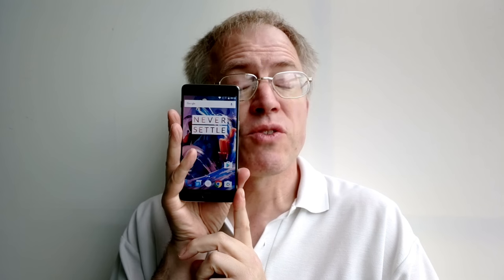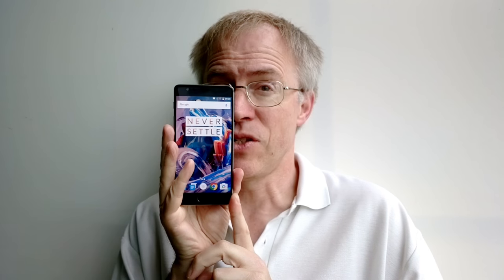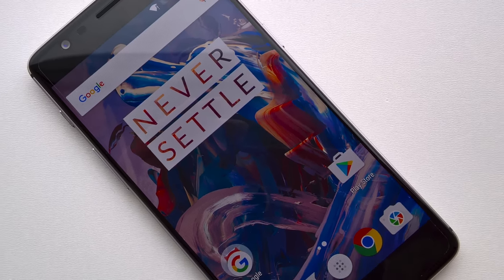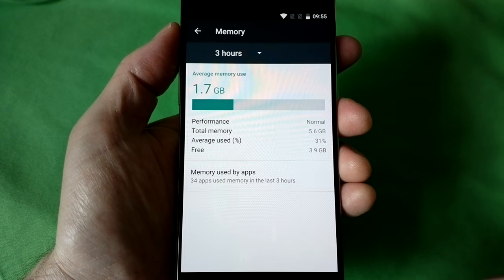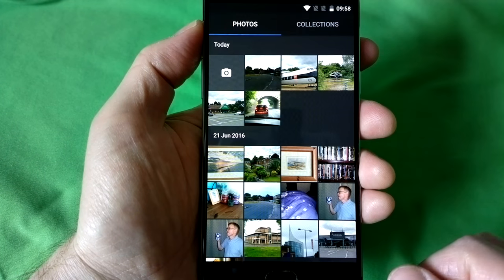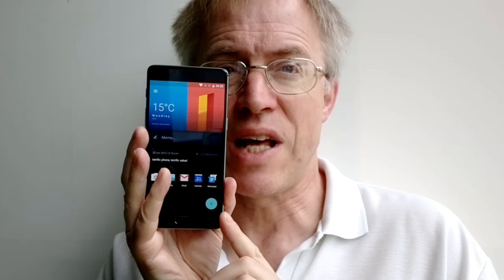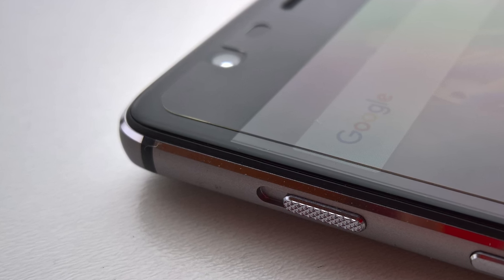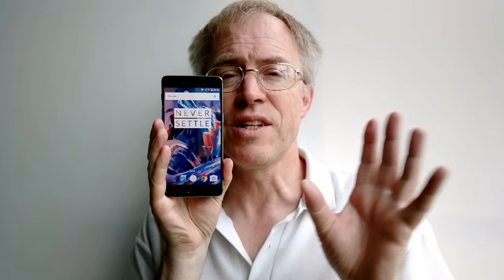The Phones Show 283 (OnePlus 3 review)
Hands on review of this latest bargain-priced flagship - a really impressive handset!